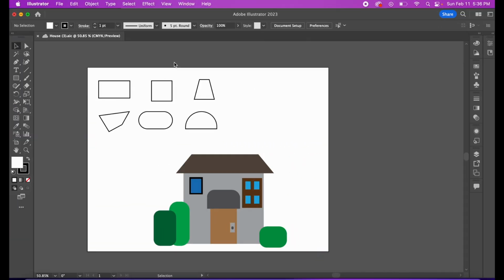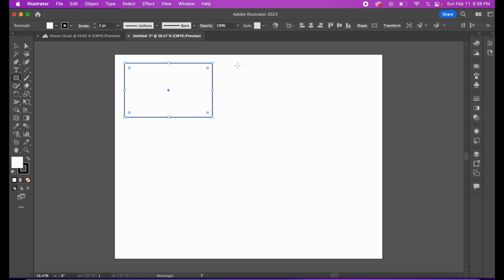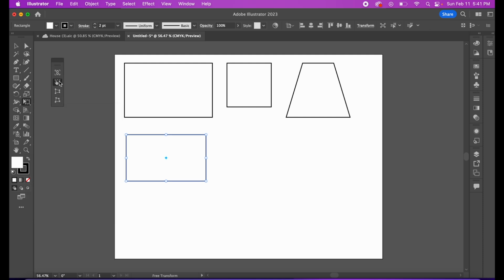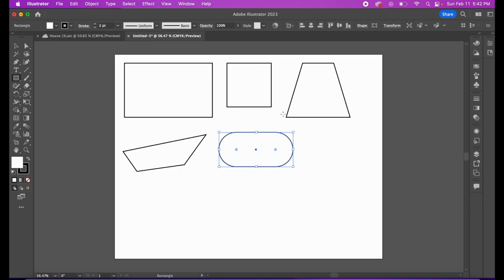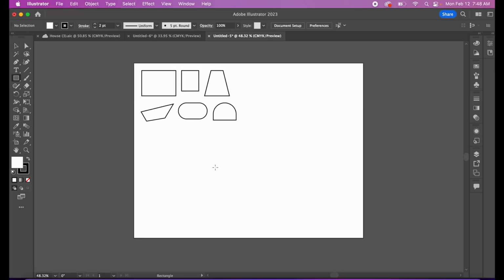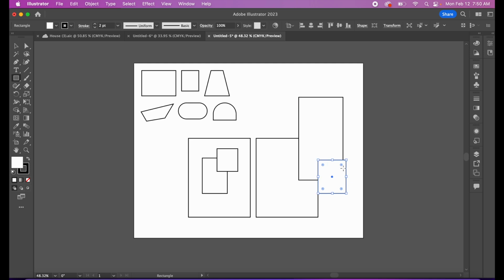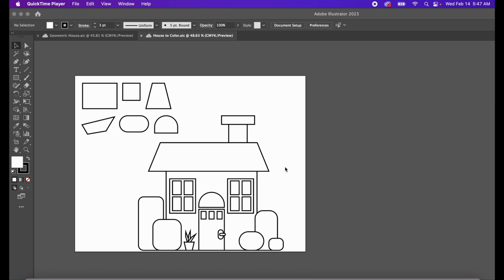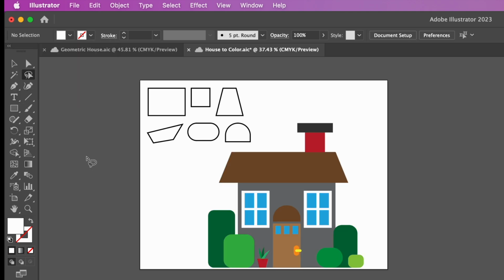How to Draw and Add Color to a Geometric House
In this video we will use the "rectangle" and the "free transform" tools to create an illustration of a house.

00:00 Introduction
00:20 How to start a new file
02:08 How to draw a perfect square
02:46 How to draw a trapezoid using "perspective distort"
04:16 How to draw an abstract shape using "free transform""
05:11 How to draw a flattened oval
06:04 How to draw an arch
08:49 Shortcuts and key commands
11:50 Drawing the House
13:40 Adding Color